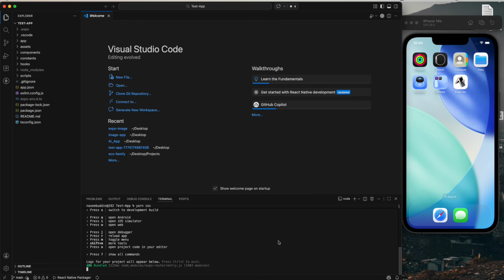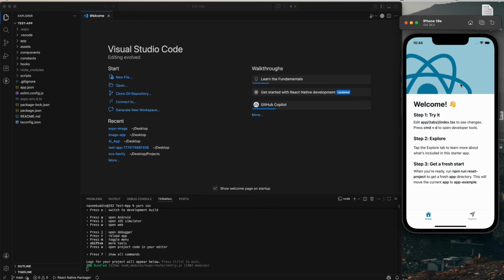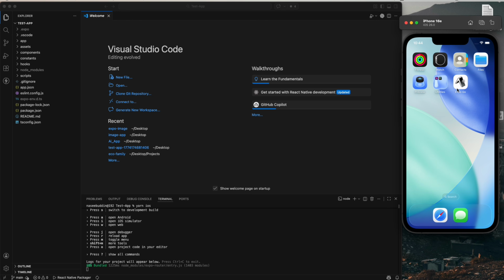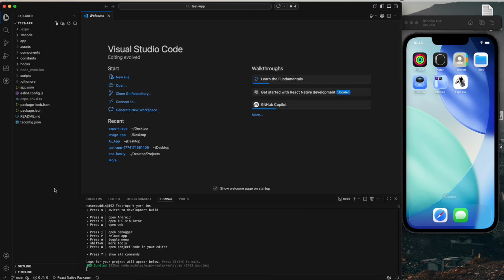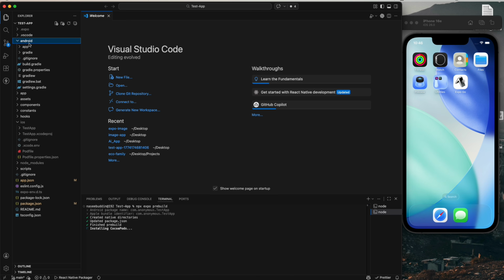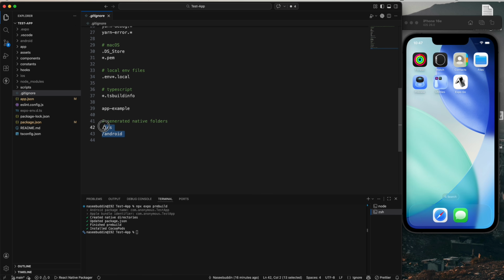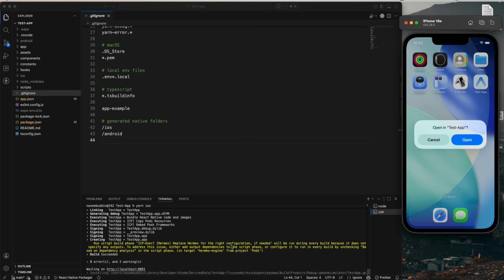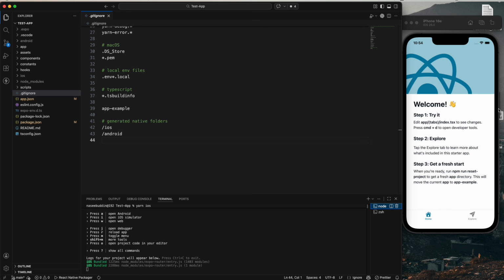Expo Go vs Real App (React Native) 🔥 Stop Doing This Mistake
🔥 If your React Native app only runs inside Expo Go… then it's NOT a real app.

In this video, I’ll show you the difference between Expo Go and Native Build in React Native Expo.

Most beginners use Expo Go because it's easy — but when it comes to building real apps, APK, or publishing on Play Store… they get stuck ❌

So in this video, you will learn:

✅ Expo Go vs Native App (difference)
✅ How to create android & ios folders
✅ How to run app without Expo Go
✅ Expo Prebuild command explained

💻 Commands used in this video:

npx expo prebuild
npx expo run:android
npx expo run:ios

🎯 If you want to become a serious React Native developer — this is a must know topic.

🚀 Follow this series to build real apps with React Native Expo

👉 Next Video: Build APK step-by-step

Tech stack:
React Native, JavaScript ,TypeScript,CSS, Mobile App